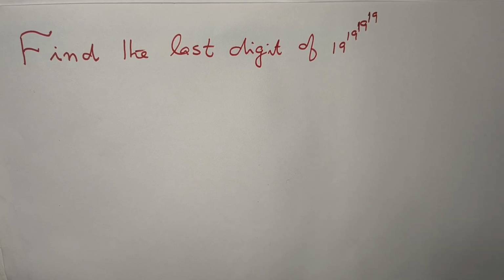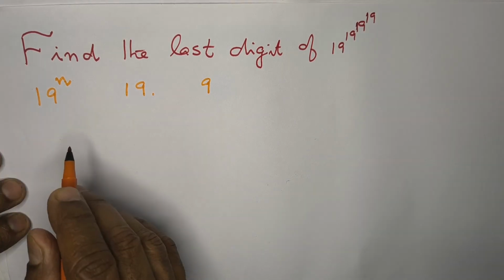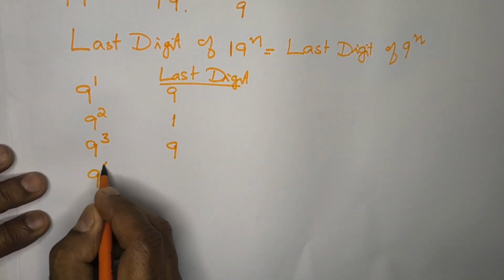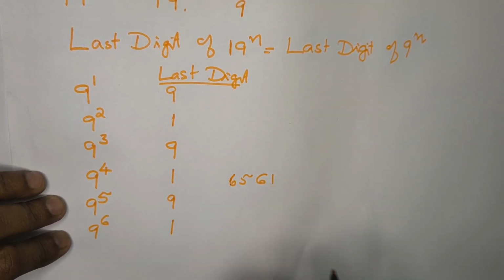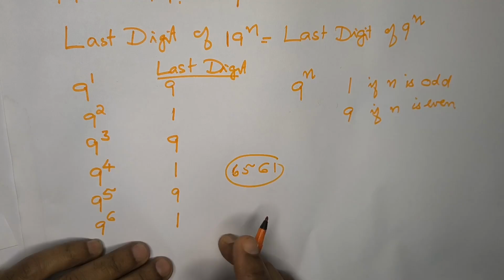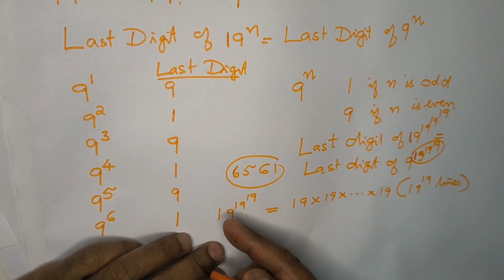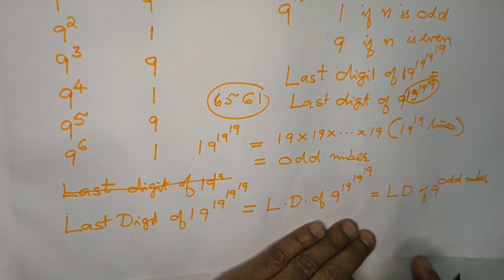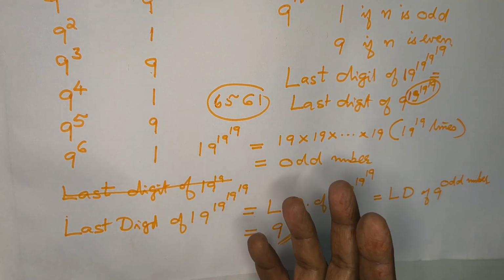SAT Question / Number Theory / Last Digit of a Huge Number in Seconds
Here I have broken down a seemingly complex problem in number theory into a few simple steps so that the problem gets solved in just a few seconds. Keep watching my videos to discover many more such tricky questions which are likely to find a place in the following competitive exams.

GRE/GMAT Examinations

1) Secondary education in UK
2) Upper secondary education in USA
3) Secondary and higher secondary education in india and

Equipped with a Post Graduate degree in Mathematics, I have been associated with leading educational institutes in training candidates for highly competitive examinations like GMAT,GRE,SAT, OLYMPIAD for almost two decades  after working in the corporate world for ten years